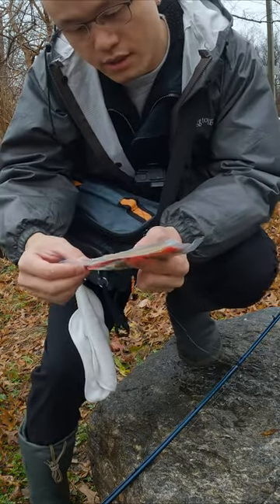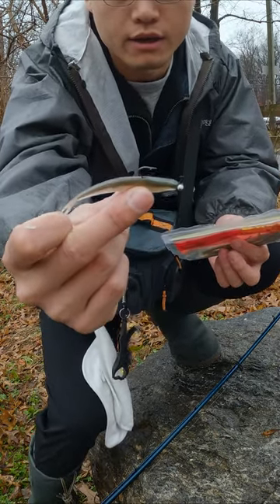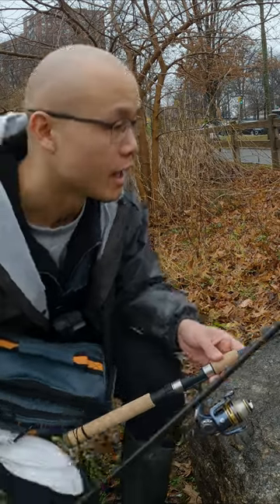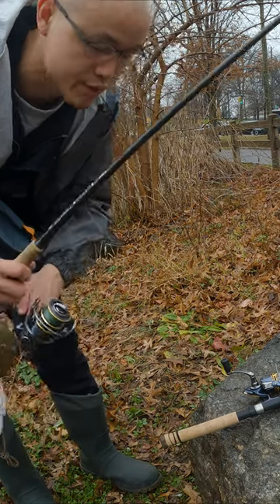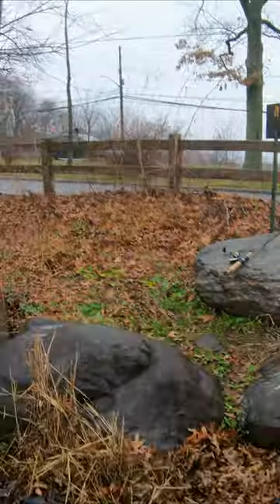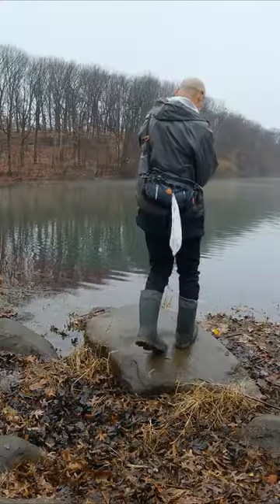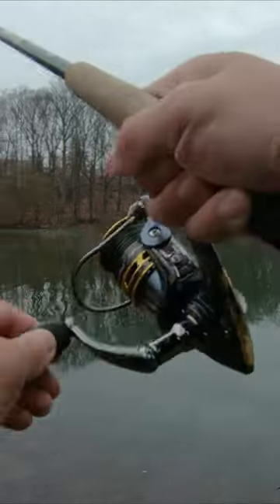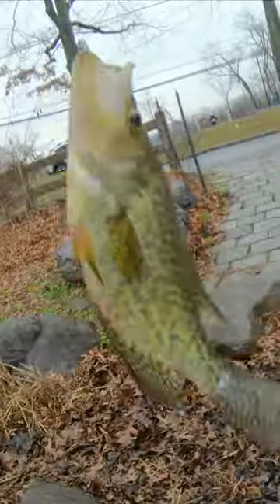Tiny fluke works!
My Go-to Setup:
Dobyns Rods Champion XP Series 7’3” Casting

Recommended Spinning Setup:
If you can carry an one piece rod with you, the 6’10’’ Medium Light, Extra Fast, Lite Weight St. Croix Rods Victory Spinning Rod is perfect for you
If you need a two piece rid, the 2 pieces, 7’, Medium, fast is the the for you
Alternative: KastKing Perigee II Fishing Rods Two Pieces,Twin-Tip Rods ：
Reel you can use this one: Pflueger PRESSP 30X President Spinning Fishing Reel

Recommended Casting Setup:
Dobyns Rods Fury Series Casting Fishing Rod

Recommended Fishing Line:
P-Line Floroclear Clear Fishing Line
Berkley x9 Braid Fishing Line